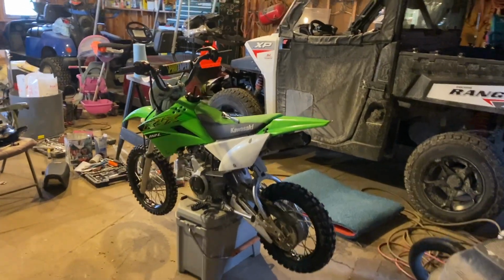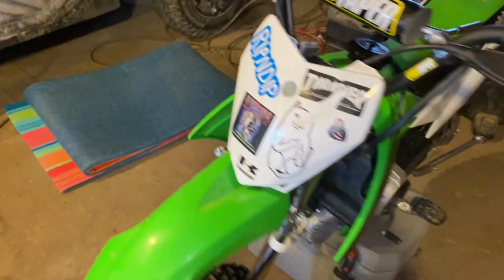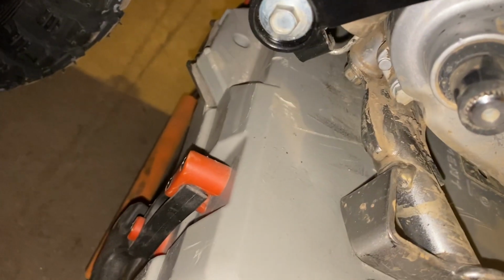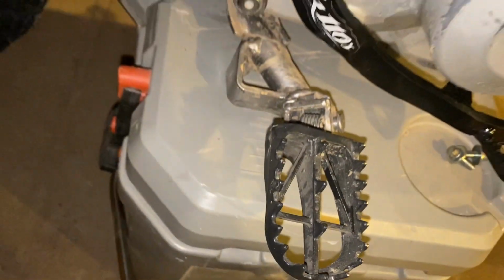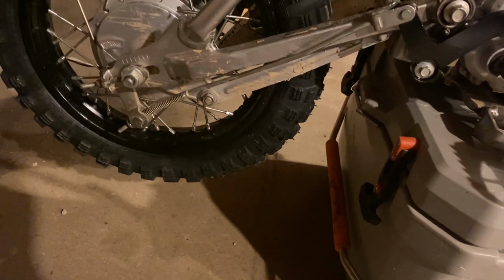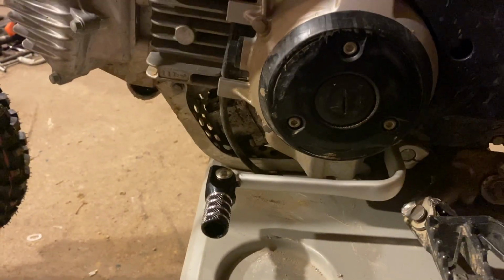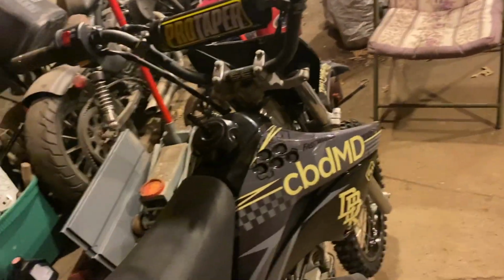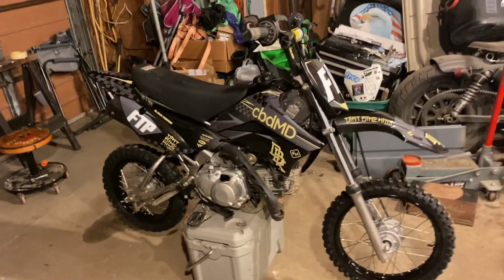Cheap Upgrades for a 2020 KLX110L you can do at home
Quick little video for anyone at home that wants to save a buck!